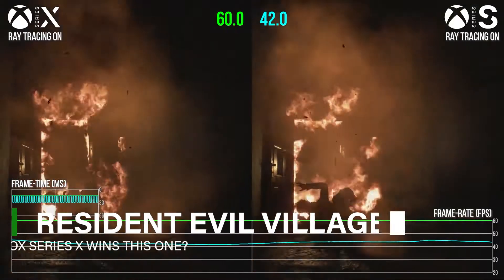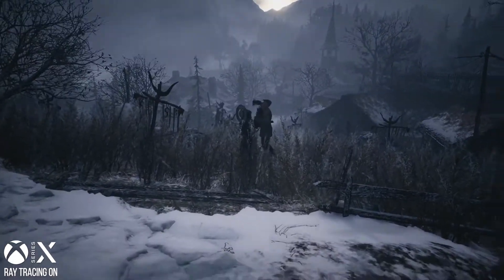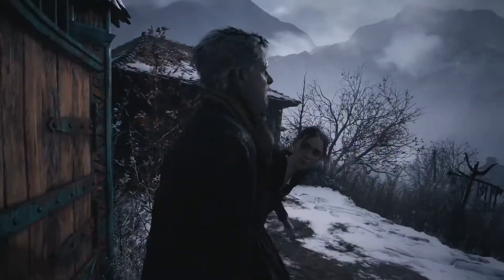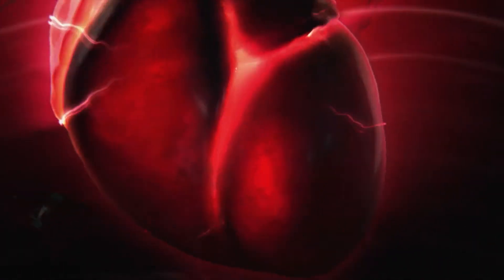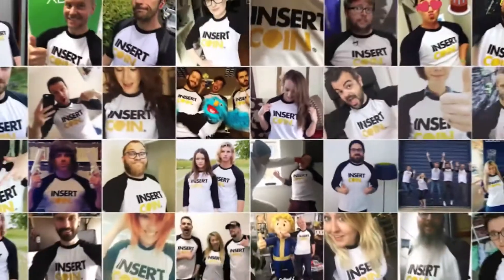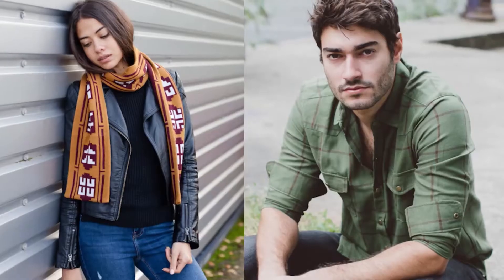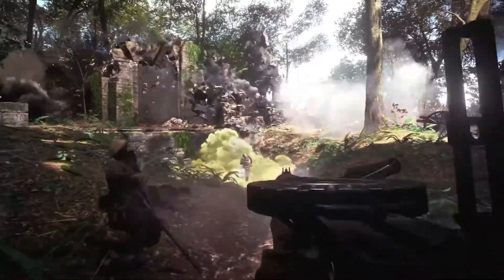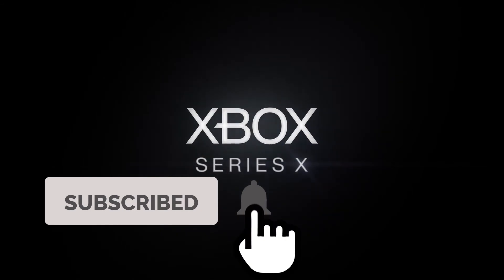Best Value In Gaming Gets Even Better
Ross guides us through the latest news stories to hit the Xbox platform this week. Tune in next week for more.

have a browse of their fantastic range of game-inspired clothing, and when you're ready to buy use the promo code XBOXTAVERN20 to get 20% off your order! (not including charity items, bundles, gift cards or postage. All usual fair usage terms apply. It’s one use per person and valid until the end of June 2021).